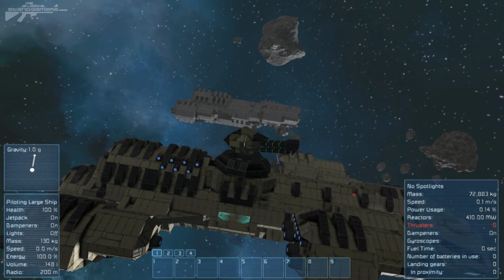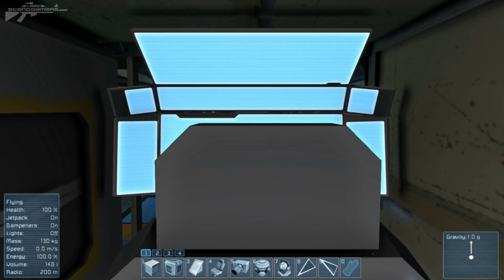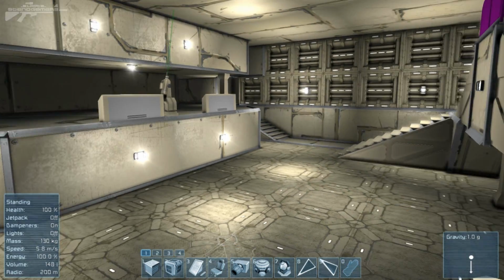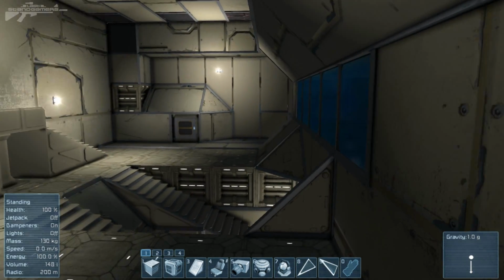Space Engineers - The Snapping Turtle Battlecruiser, Under Construction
Now it's been sometime since I have show off one of my ships well here's the latest, something I like to call the Snapping Turtle

Space Engineer is like a mixture between Minecraft and Kerbal Space Program. The game is in pre-alpha and will be released on steam at some point in the future.